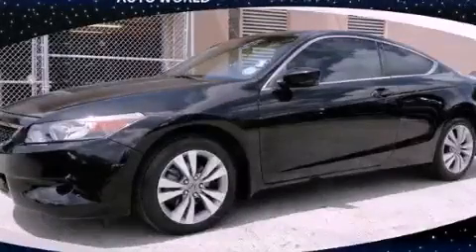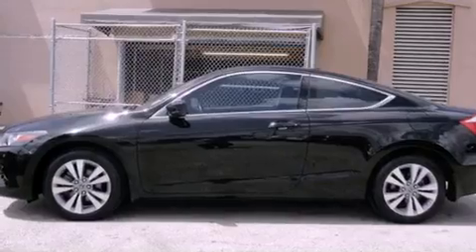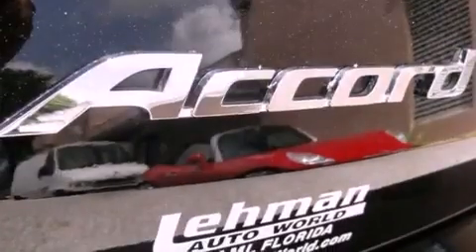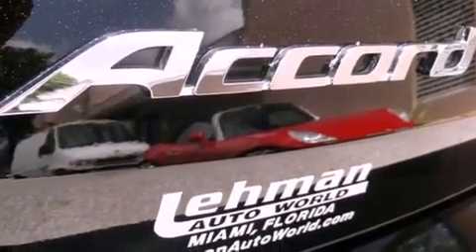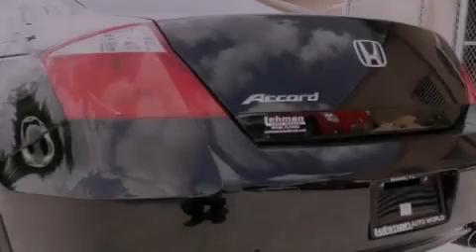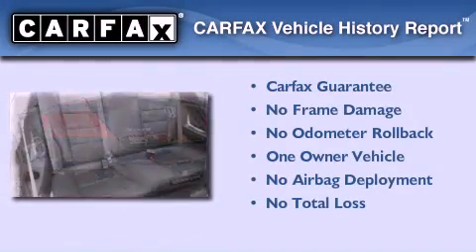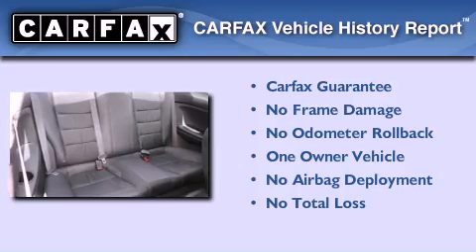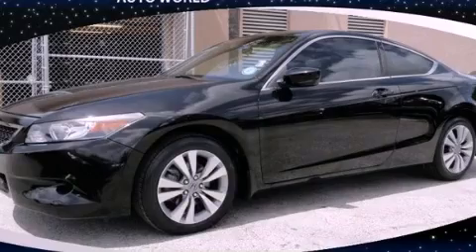2010 Honda Accord Miami FL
Year : 2010
 Make : Honda
 Model : Accord
 Engine : dohc i-vtec 16v i-4
 Trans . : automatic
 Exterior : black
 Miles : 8,730
 Interior : black

 Lehman Mazda

 2010 Honda Accord Miami FL